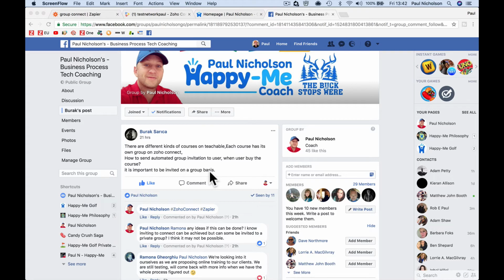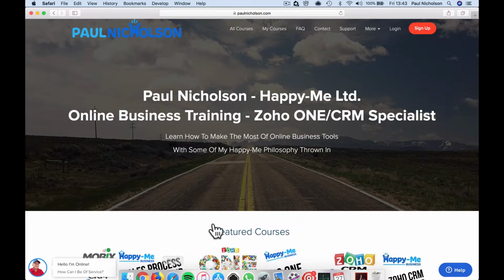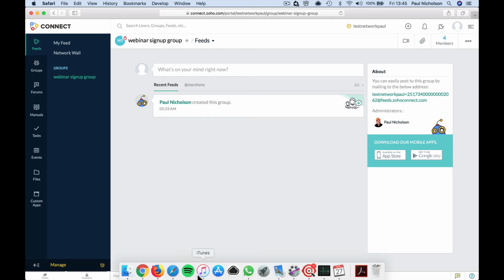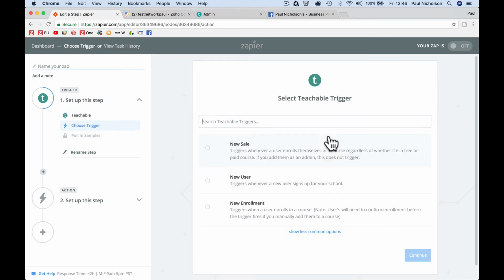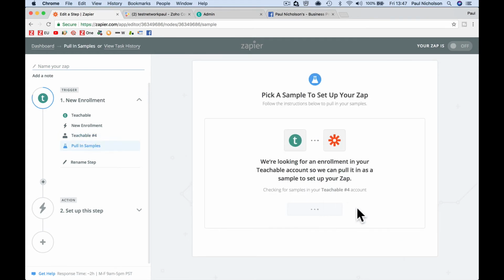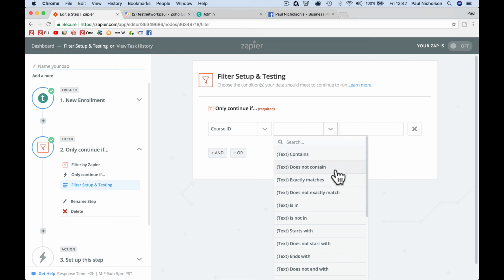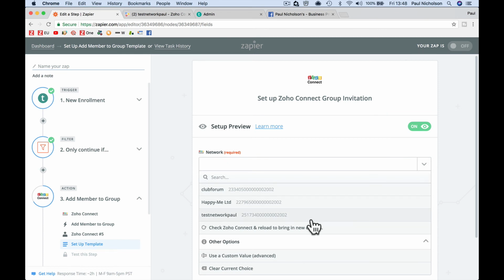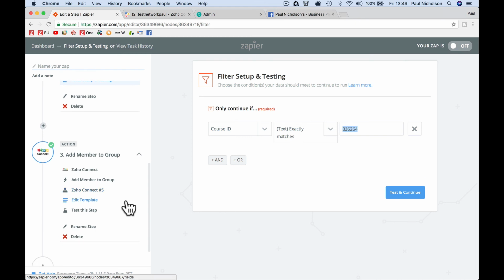HOW TO: NEW TEACHABLE ENROLMENT ADD TO ZOHO CONNECT GROUP